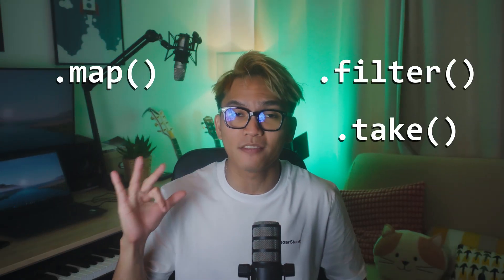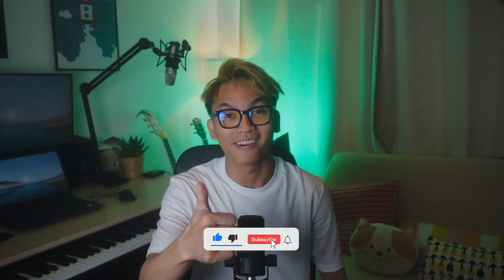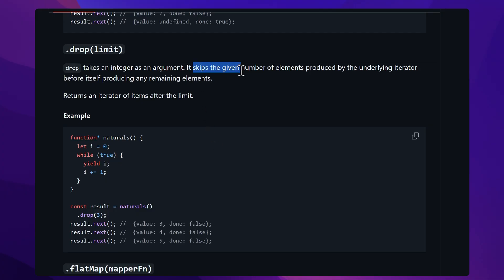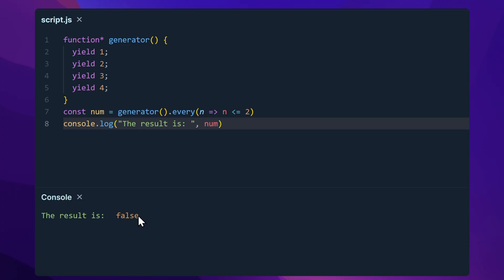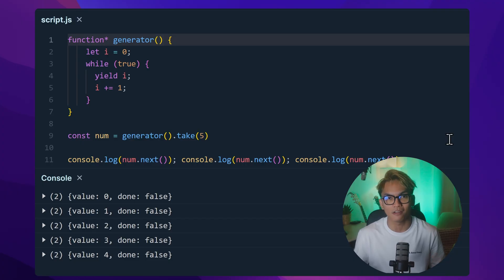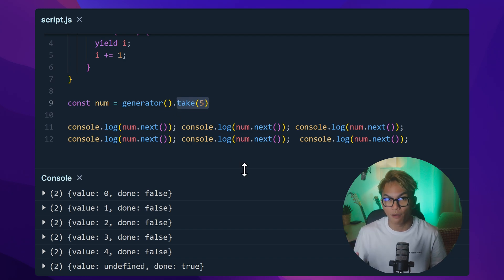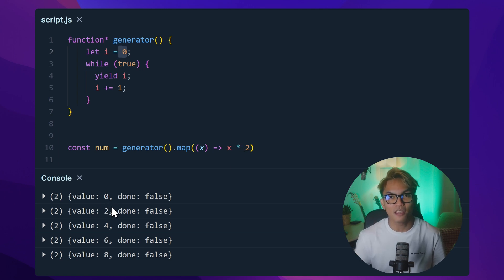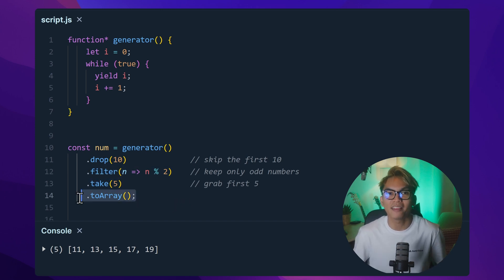This Changes JavaScript FOREVER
JavaScript just added 11 new iterator helpers. In this video, I’ll give you an overview of these new Iterator Helpers that just landed in JavaScript.

We’ll explore:
✅ What these new methods actually do
✅ How to use .drop(), .every(), .filter(), and .take()
✅ Chaining iterator methods

📌 Chapters:
0:00 - Introduction
0:27 - Generators
0:49 - Iterator methods
2:41 - Chaining iterator methods
3:01 - Why even use it?